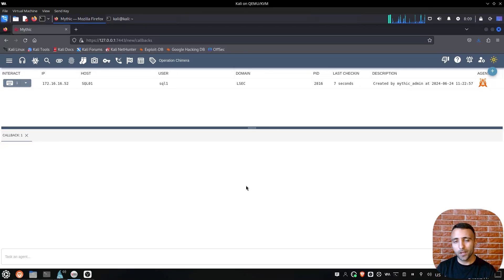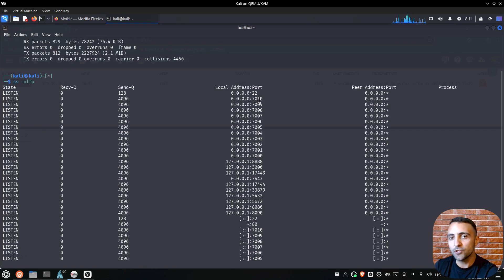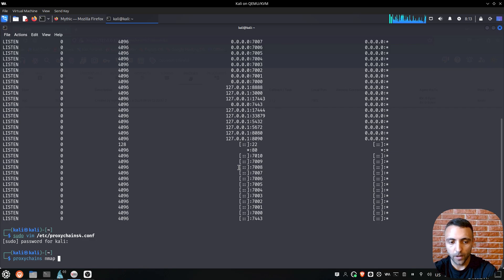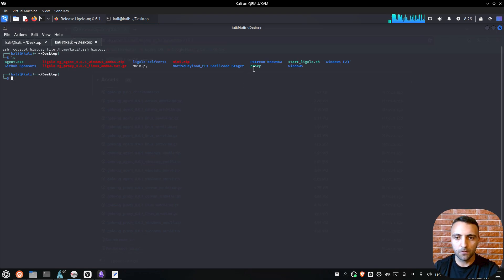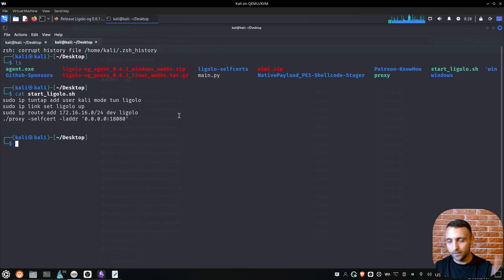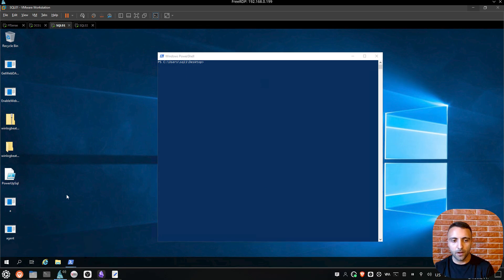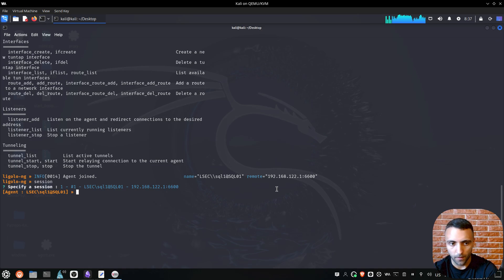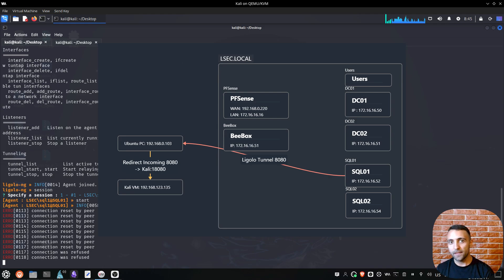How To Pivot Through A Network With Mythic C2 And Ligolo-NG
DESCRIPTION
Welcome to our comprehensive guide on network tunneling using the Mythic C2 framework and Ligolo-ng! In this video, we delve into the intricacies of network tunneling and show you how to leverage these powerful tools to enhance your cybersecurity skills.

🔍 What You'll Learn:

Introduction to Network Tunneling - Understand the basics of network tunneling and its importance in cybersecurity.
Overview of Mythic C2 Framework - Learn about the Mythic Command and Control (C2) framework, its features, and its use cases.
Introduction to Ligolo-ng - Discover the capabilities of Ligolo-ng, a robust tool for creating network tunnels.
Step-by-Step Setup - Follow our detailed, step-by-step instructions to set up and configure network tunneling using Mythic C2 and Ligolo-ng.
Practical Demonstration - Watch a live demonstration showcasing network tunneling in action.
Best Practices and Tips - Gain insights into best practices for using these tools effectively and securely.

TIMESTAMPS
00:00 - Intro
00:23 - Lab walkthrough
01:31 - Tunneling with Mythic C2
04:43 - Tunneling with Ligolo-Ng
12:06 - Outro

Red Team
Red Teaming
Tunneling
Red Team tunnel
tunneling c2
Mythic c2
lsecqt
lsecqt red team
ligolo-ng
ligolo
tunneling with ligolo
penetration testing
penetration testing guide
red teaming tutorial
red teaming tunnel guide
red teaming guide
red teaming tunnel tutorial